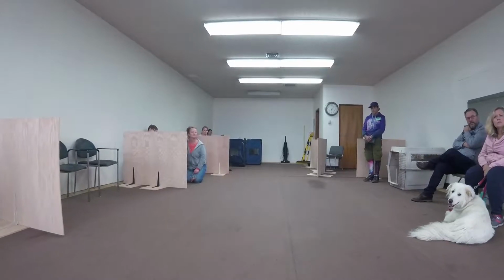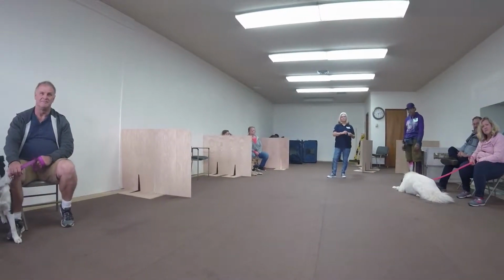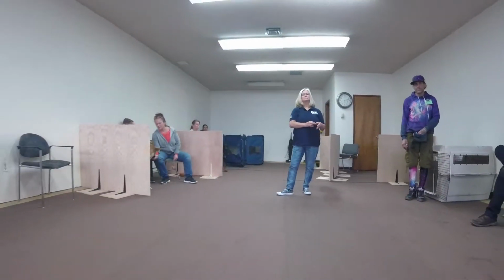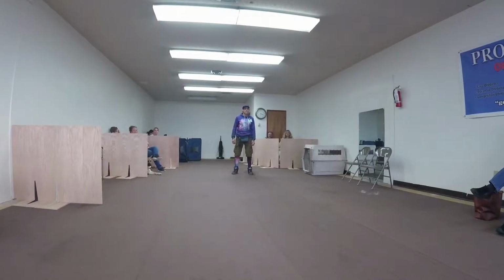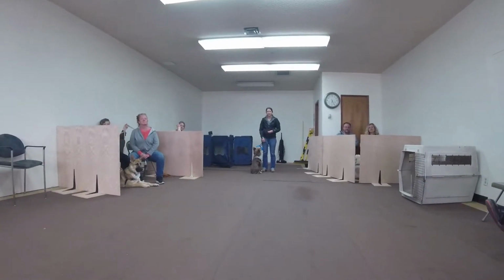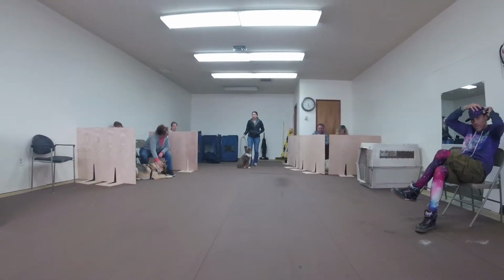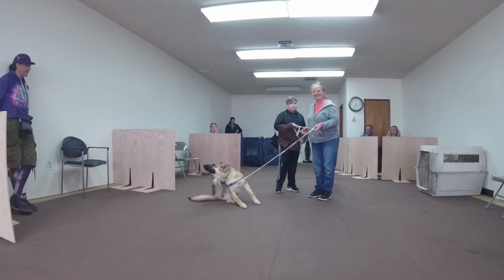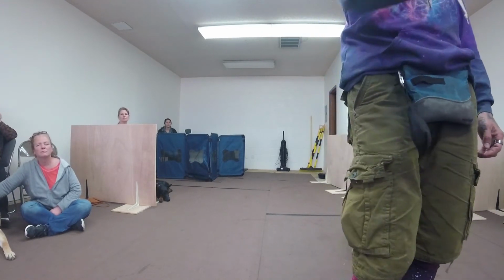Prodogz Dog Training 541-608-2857: Basic obedience class #3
Prodogz Dog Training center for elite dog training. Your #1 resource for Dog Training in Medford Oregon, Ashland Oregon, White City Oregon. From basic obedience to competitive Dog Training, we are your first choice in professional Dog Training. Basic obedience dog training classes to competitive dog training, we are your first choice in professional dog training in Southern Oregon. Jason believes in using positive reinforcement and clear communication when working with clients and their dogs. Although there are many different ways to train your dog, Jason believes that the first step in any dog training program should be reinforcing that training is not based on force or compulsion but engagement and play.

Jason Lake
Need help with your dog and dont live in Southern Oregon? Askdogtrainers.com is a Prodogz virtual online dog training service that helps you with your dog from anywhere in the world.
Professional dog trainers helping you train your dog via Skyp, Facebook Video, and other video services.
Pintrest Introducing ObediBites - The Ultimate Training Treats for Your Pup!

👉🏾 Get your furry friend's tail wagging with ObediBites - the perfect reward for a well-behaved dog! These tasty, bite-sized treats are the key to successful training sessions, and your dog will love them. 🐶

🌟Why Choose ObediBites?
✔️ Irresistible flavor that dogs adore!
✔️ Ideal for positive reinforcement training.
✔️ Made with high-quality, natural ingredients.
✔️ Pocket-sized for training on the go.
✔️ No artificial additives or fillers.